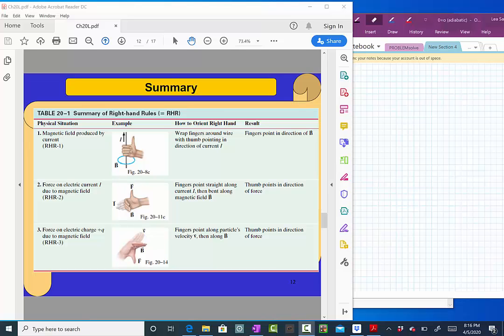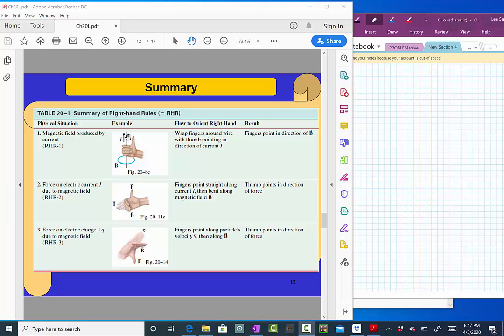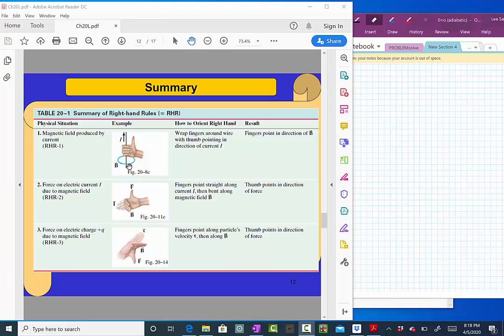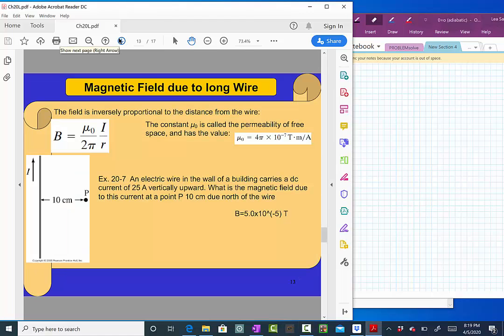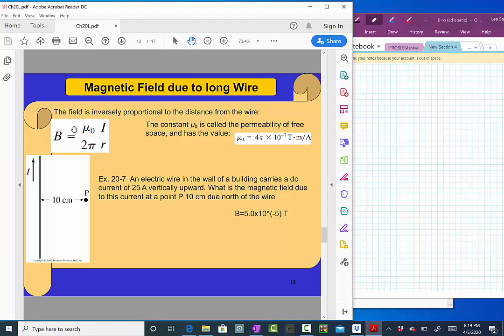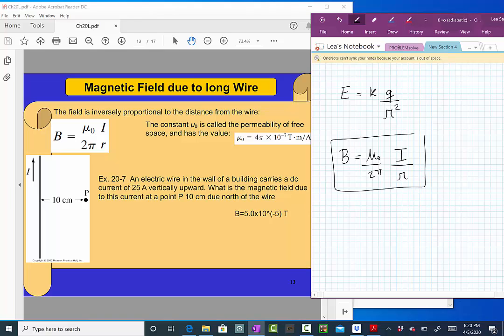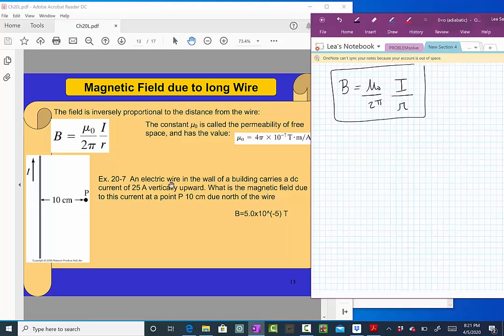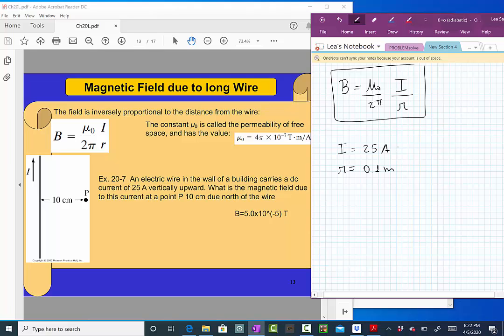Chapter 20 Lecture 10, Magnitude of Magnetic Field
Magnitude of Magnetic Field due to an Electric Current